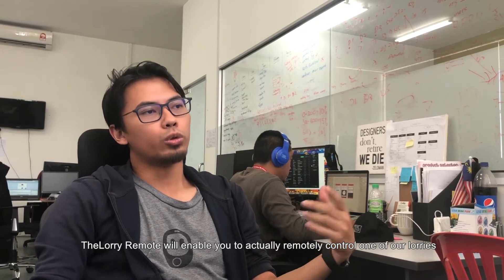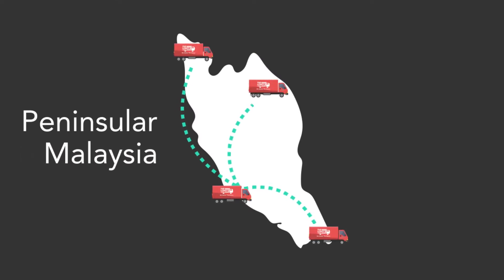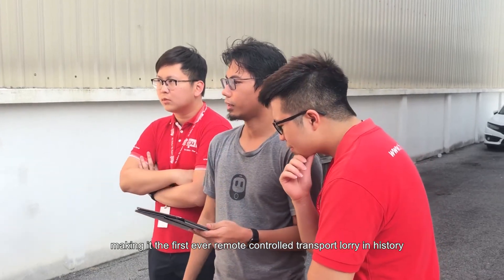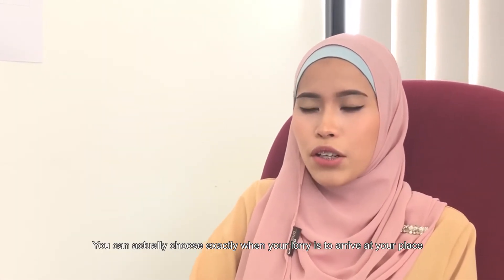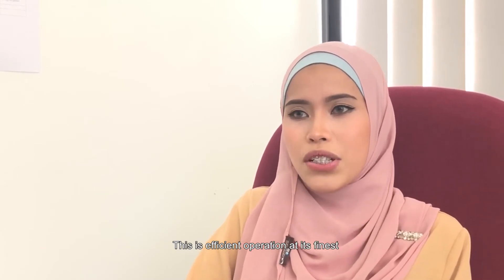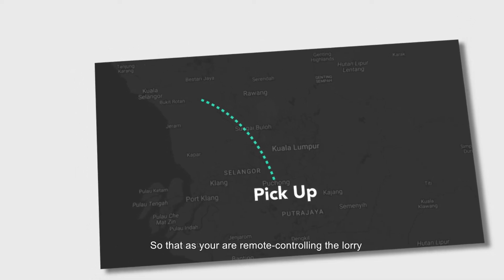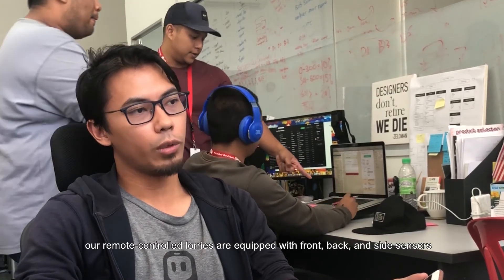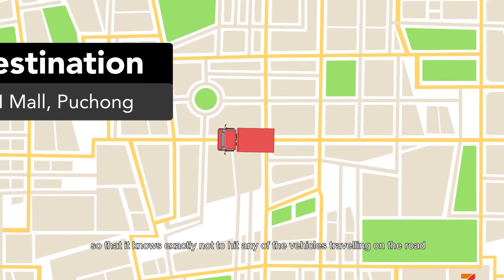Malaysia's First Remote Controlled Lorry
YOU CAN LITERALLY REMOTE CONTROL YOUR MOVING TRUCKS FROM HOME

INTRODUCING our first self-driving lorry, TheLorry Remote.

We have worked tirelessly to develop this brand new product to bring to you. You no longer have to worry about the safety of your goods or your goods arriving late.

All you have to do is go on TheLorry app and control the lorry at your fingertips. It is just that easy.

We are set to launch this product by December 2018 but the first 50 lucky customers will get to experience this first-hand before the launching date.